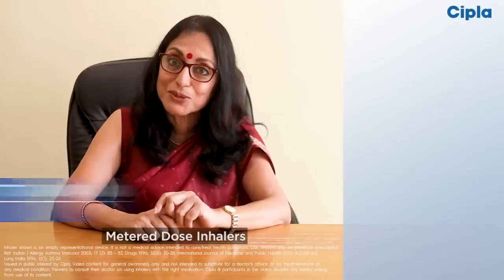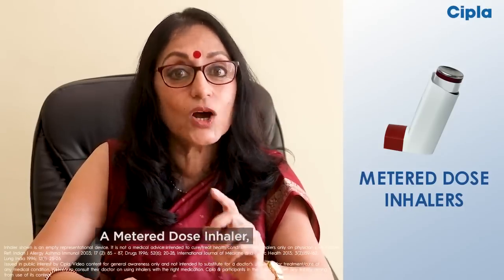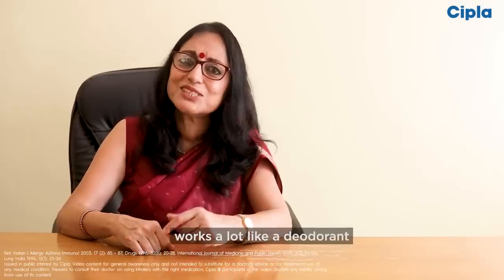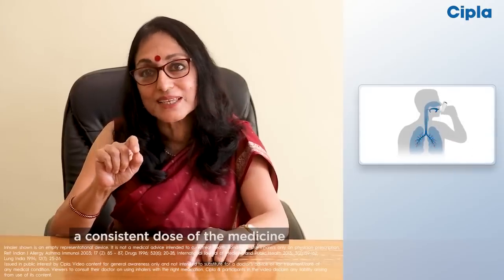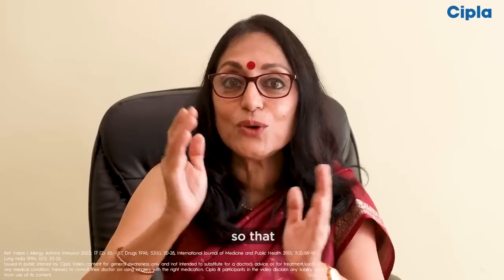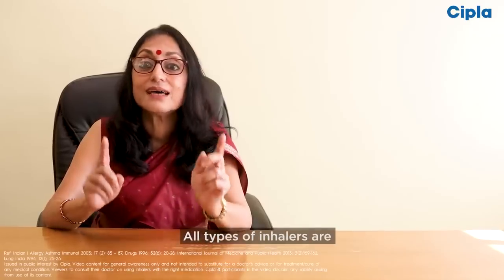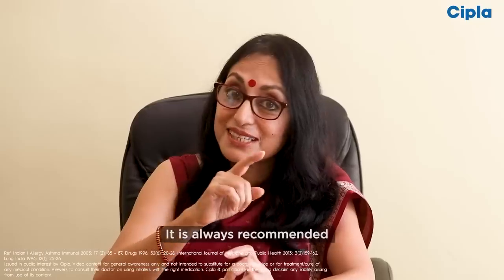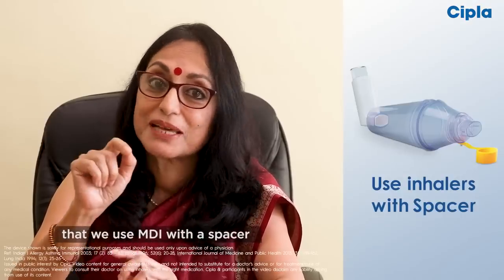M for Metered Dose Inhalers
Paediatrician Dr. Barnali Bhattacharya talks about the most commonly used inhaler across the globe - the Metered Dose Inhaler (MDI). Watch the video to find out how it works, and why it is an important and preferred device for managing asthma.

T&C apply.